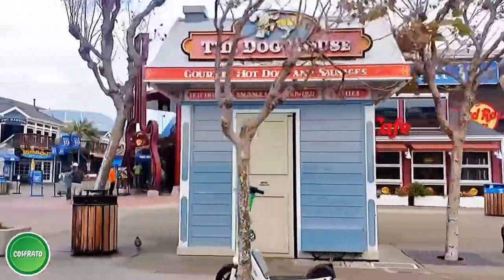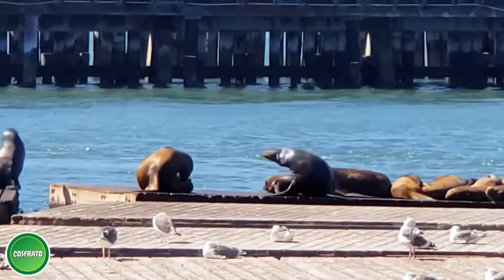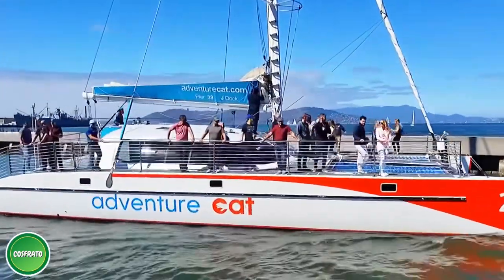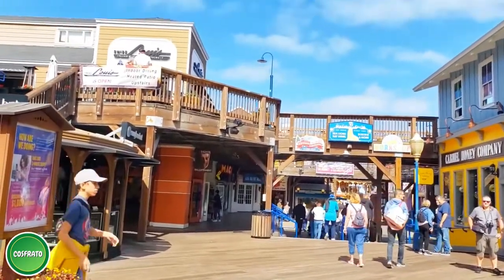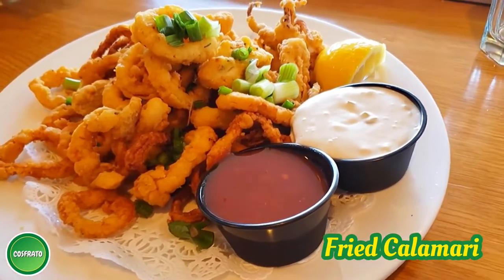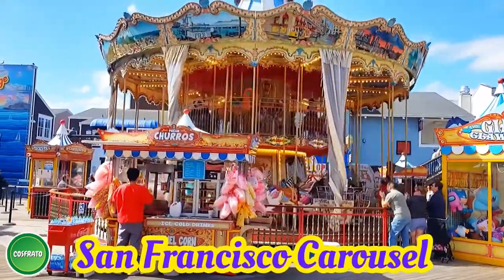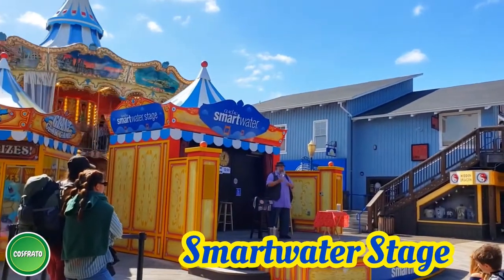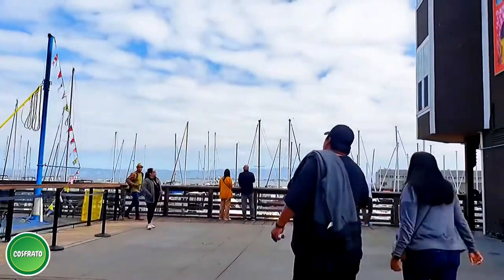San Francisco Pier 39 California Sea Lions at Fisherman's Wharf Best Places Family Travel 2023 in 4K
Sharing our fascinating visit at Pier 39 in Fisherman's Wharf. It's remarkably one of the best places to visit in San Francisco, California with family and friends.

Pier 39 features spectacular views of the San Francisco Bay, the iconic Golden Gate Bridge, the Bay Bridge, the world-famous Alcatraz Island, Angel Island, and a picturesque view of the San Francisco city skyline. It's also famous for great souvenir shopping, art galleries, sea-view dining restaurants with delicious & fresh seafood, games & activity centers, live stage shows, and a lot more to explore!

This channel is all about living in CALIFORNIA - places, events, recreation, and other fun activities to share! More upcoming videos around California.

Visit San Francisco, California
Top Fun Things to Do in San Francisco
Best Places to Visit in San Francisco
California Family Road Trips
California Family Travels